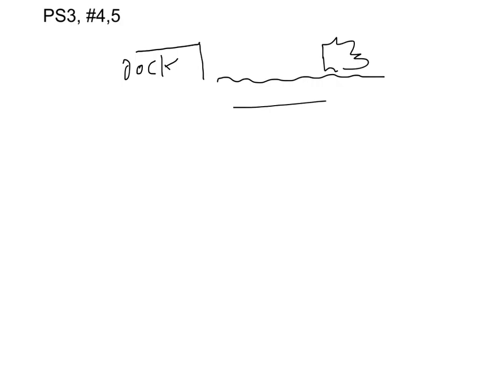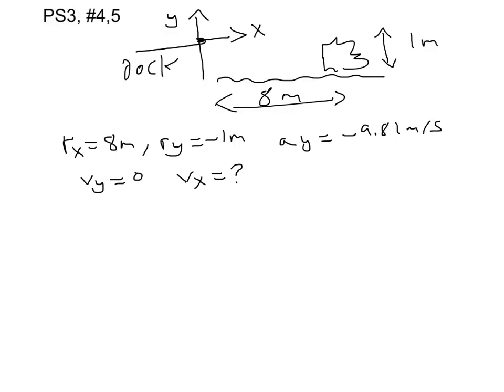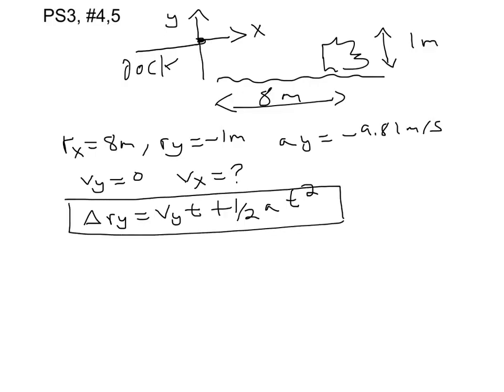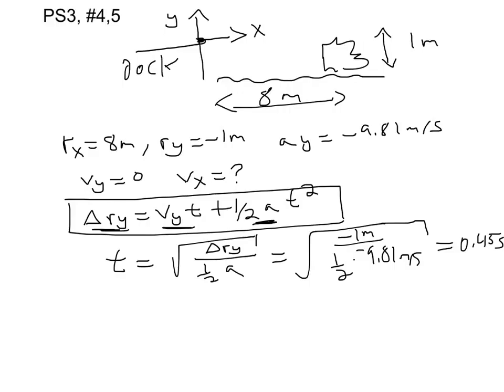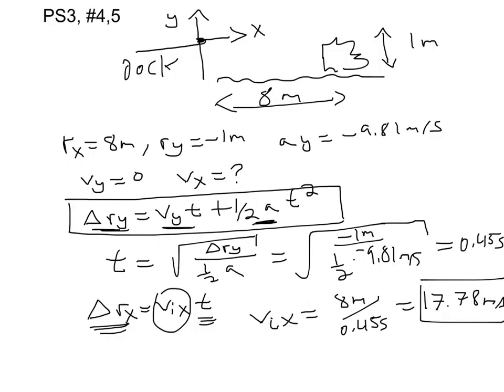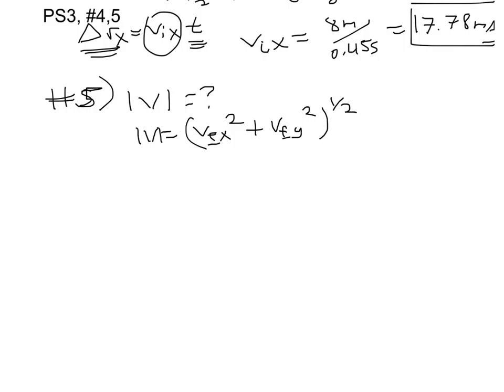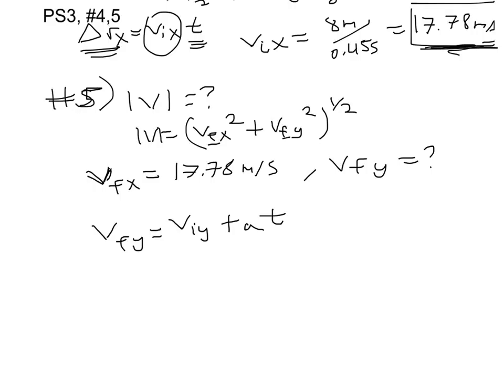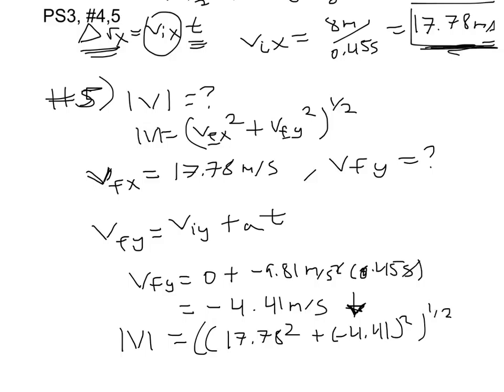PS3 problems 4 and 5